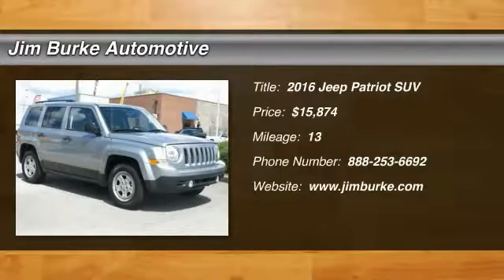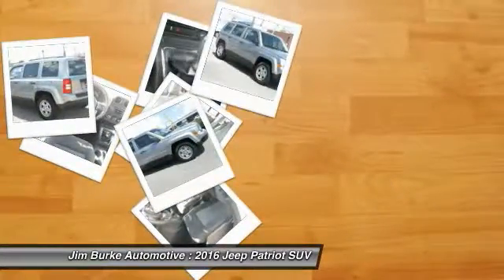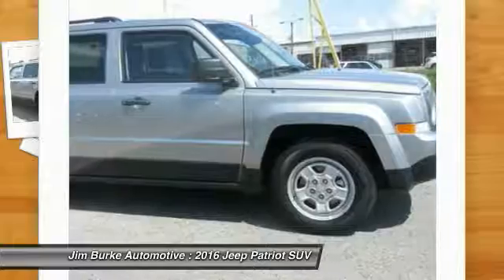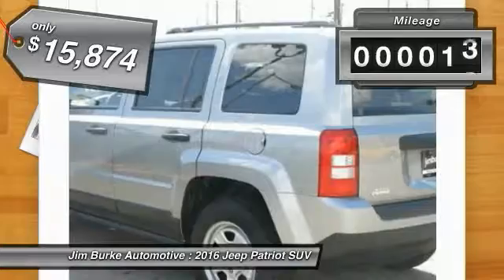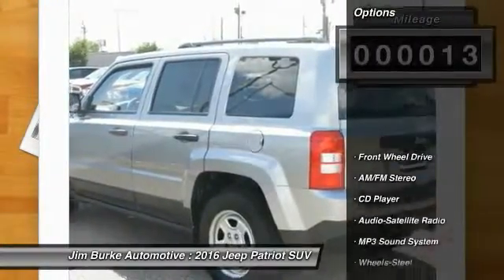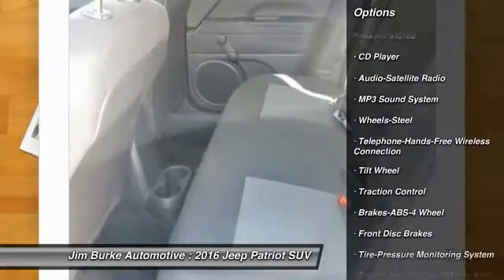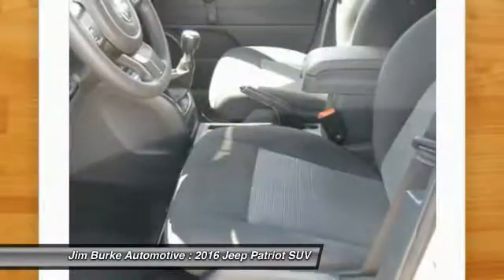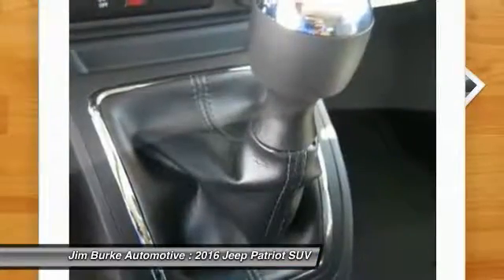2016 Jeep Patriot Birmingham AL JE16296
2016 Jeep Patriot

New Arrival This 2016 Jeep PATRIOT *Popular Color* All of our vehicles are researched and priced regularly using LIVE MARKET PRICING TECHNOLOGY to ensure that you always receive the best overall market value. Jim Burke!  Where THE SALE NEVER ENDS! Call Dealer to confirm availability, and schedule a hassle free Test Drive. BACK by popular demand...FREE Oil Changes & Wiper Blades for LIFE!  Past & Present Customers, parts and labor included!